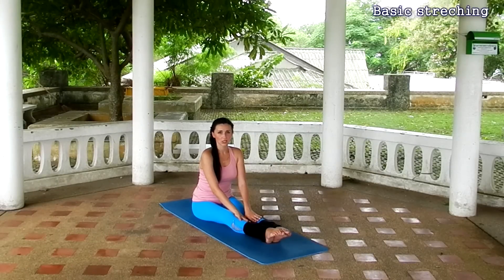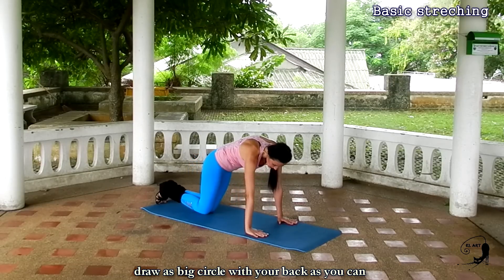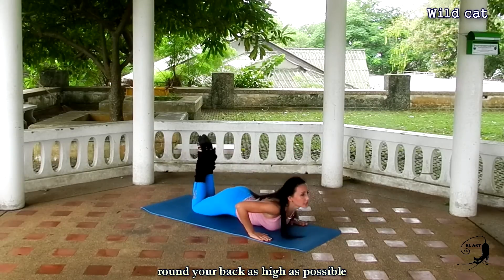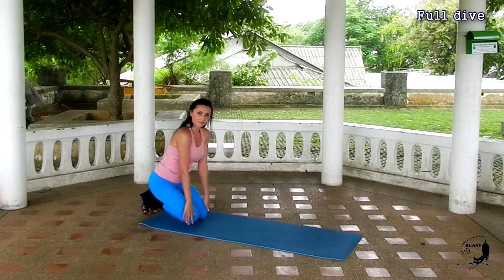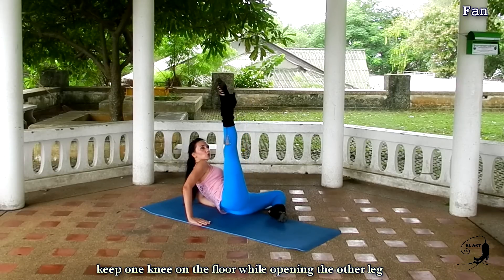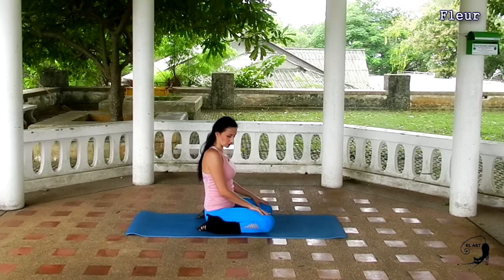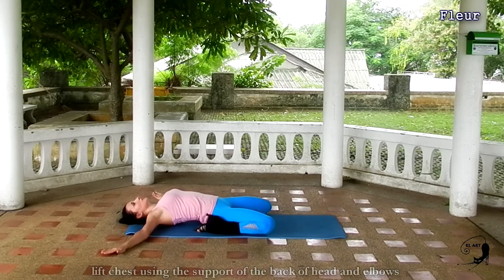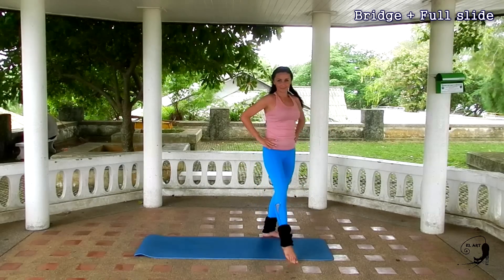Strip Dance Workout for beginners | Floor part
Learn Strip Tease moves step by step with my on-line lessons! Here we will learn FLOOR PART. The most difficult and seductive part of Strip! (Strip Dance, Sensual Dance, Private Dance, Exotice Dance) Enjoy slimming down, feeling sexy, improving your streching ability!